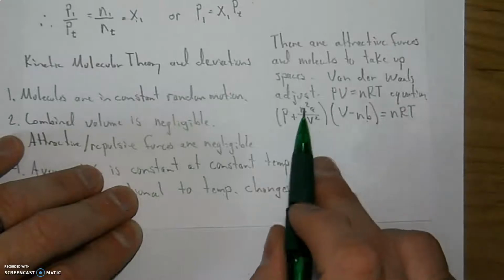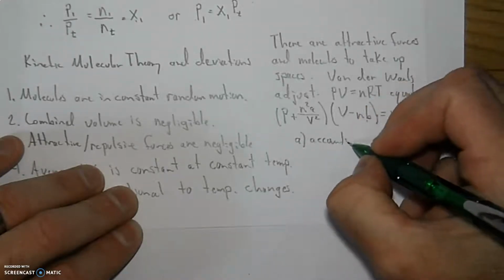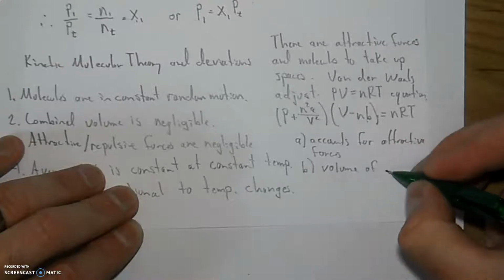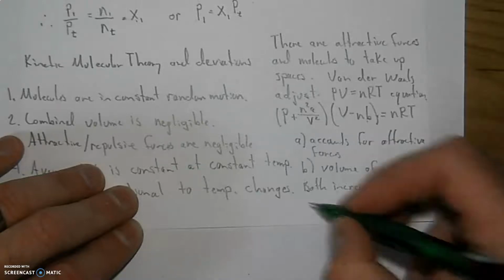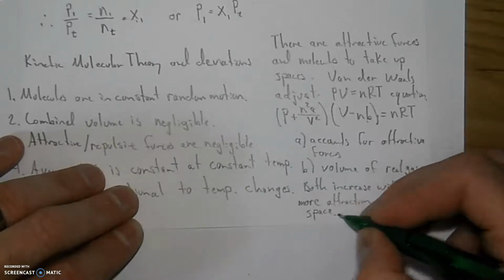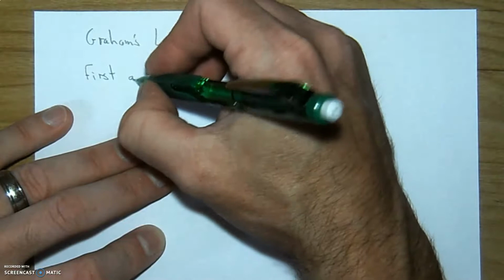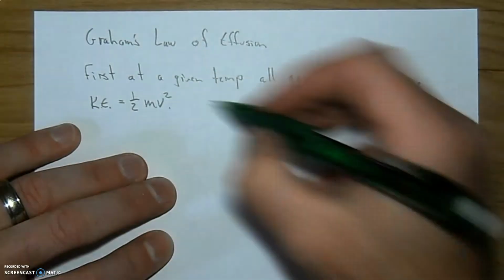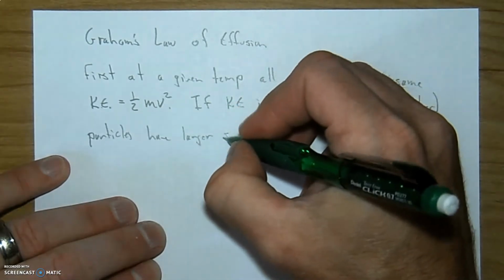AP Chem., Ch. 10, Lecture 5